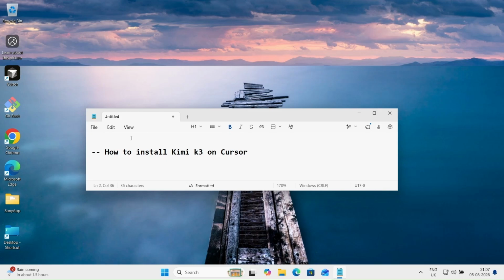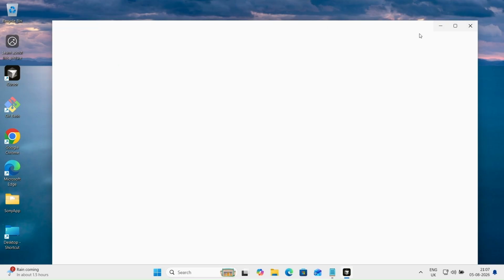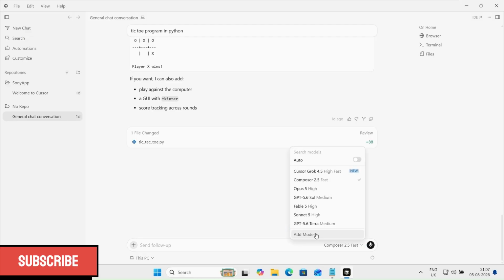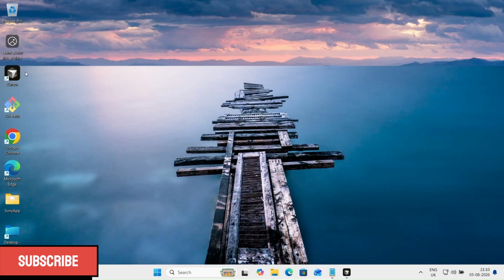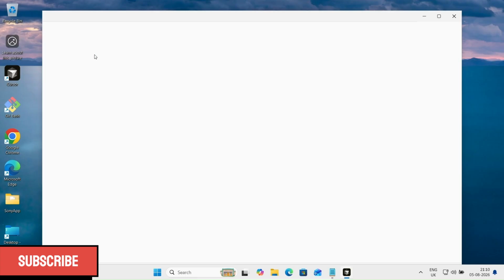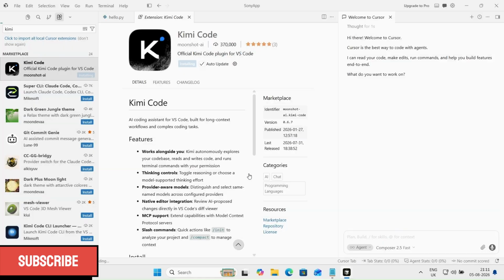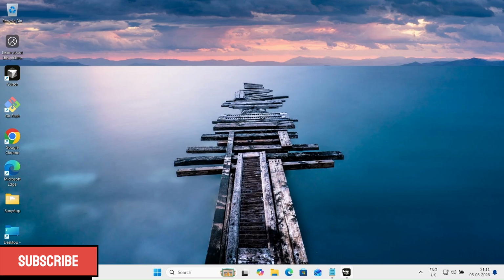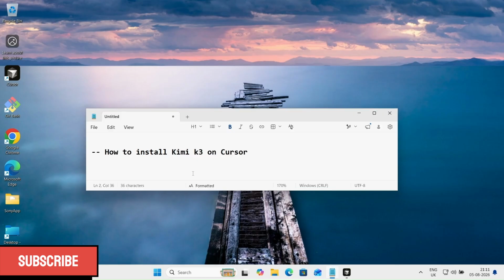How to install kimi k3 in Cursor AI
install kimi k3 in cursor ai
install kimi k3 in cursor ide
How to Use Kimi K3 with Cursor
kimi code in cursor ai